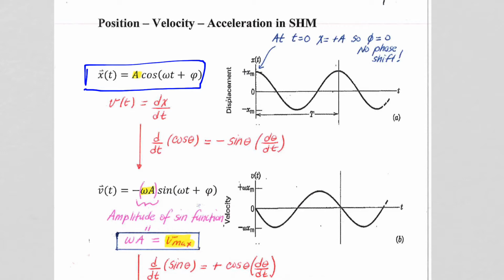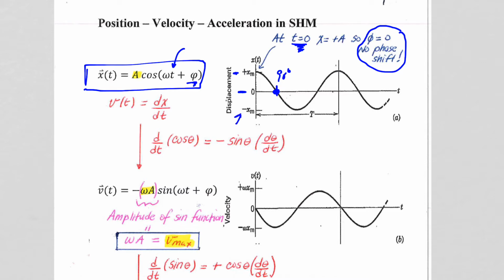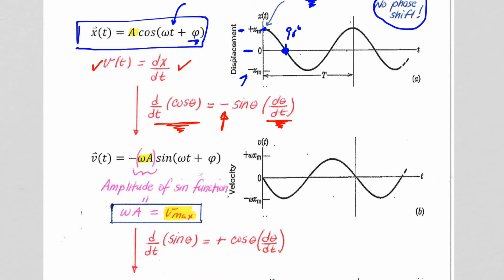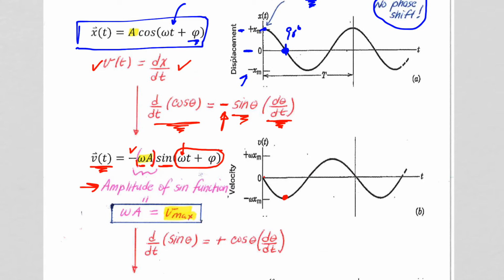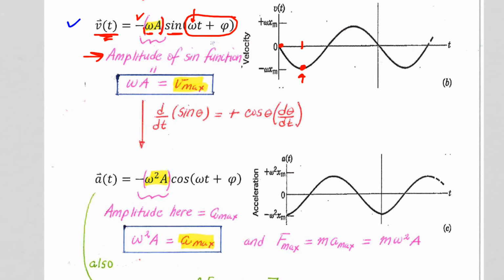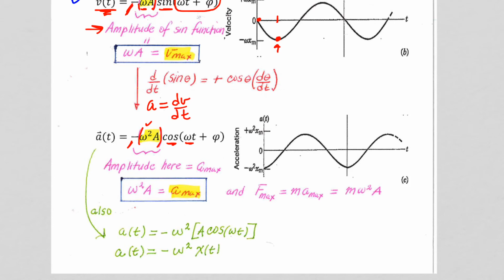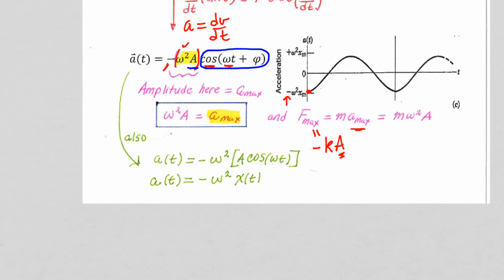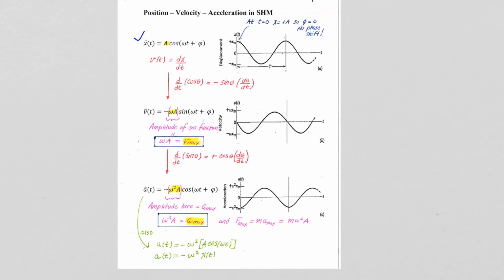Ch12 N4 Position, Velocity and Acceleration Functions for SHM